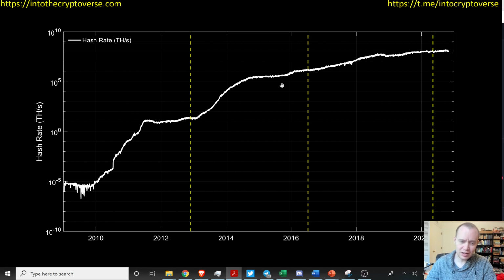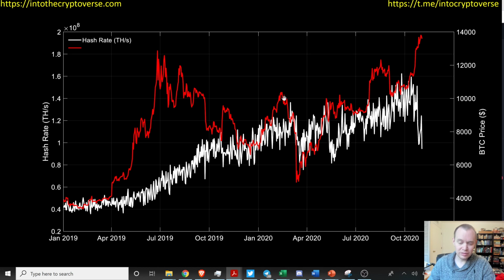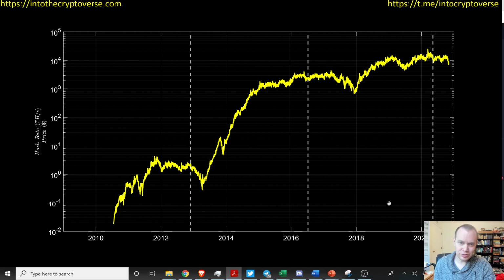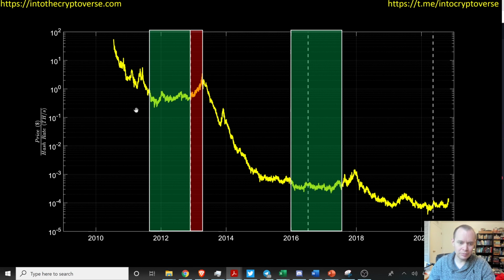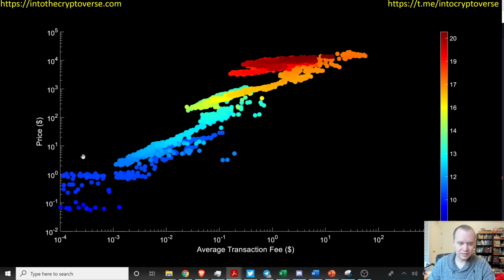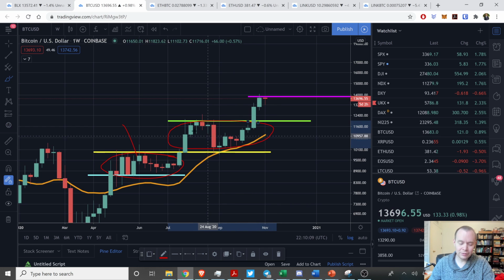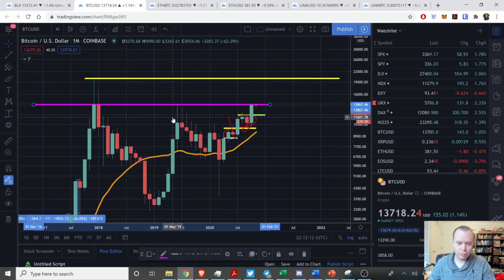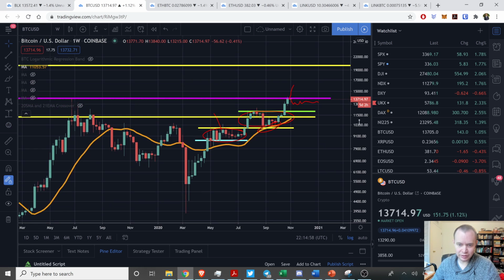Bitcoin: On-chain analysis and miner capitulation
We dive into on-chain metrics of Bitcoin and try to understand relationships between these on-chain metrics and the price of Bitcoin. We look at the hash rate, average transaction fees, and number of active addresses. We discuss the ongoing miner capitulation, despite a recent move up in the price of Bitcoin. Do you think the price is moving up because of institutional investors? Let me know what you think about this analysis in the comments below!